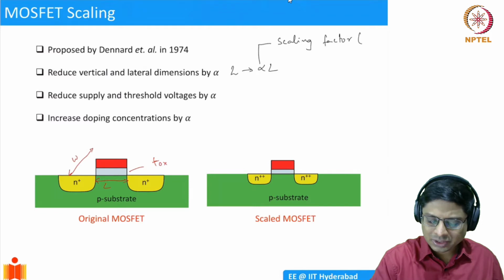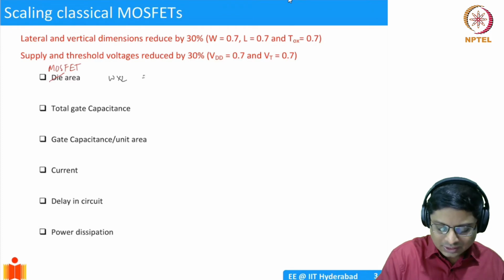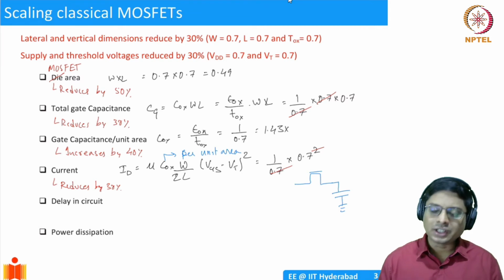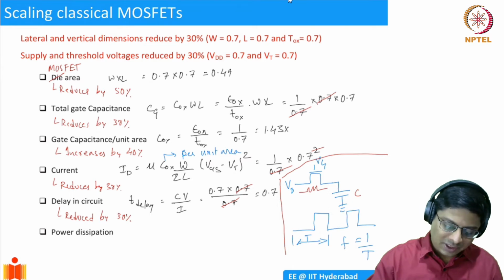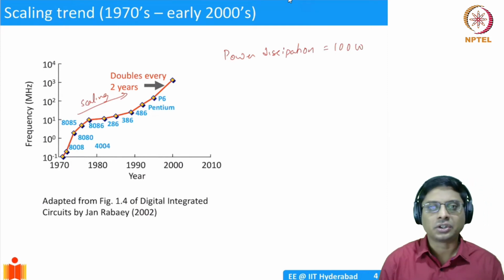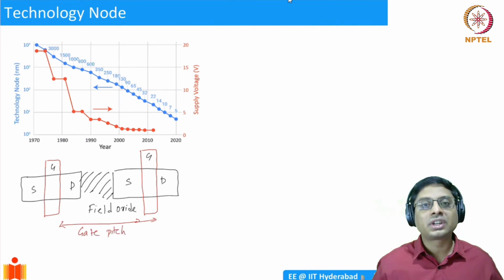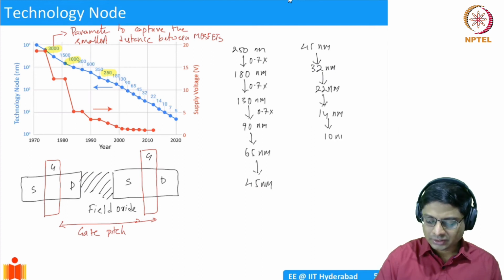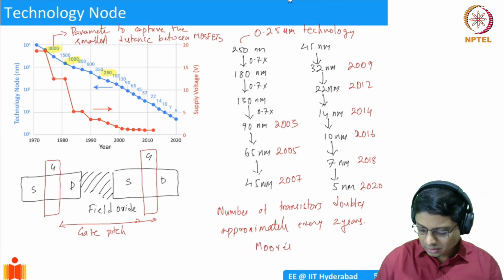10.1 MOSFET Scaling and technology nodes